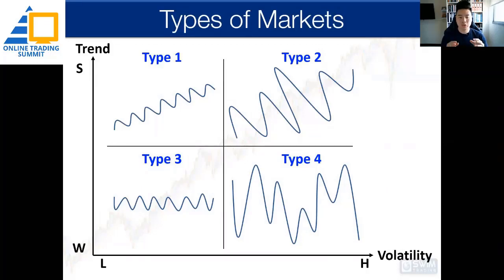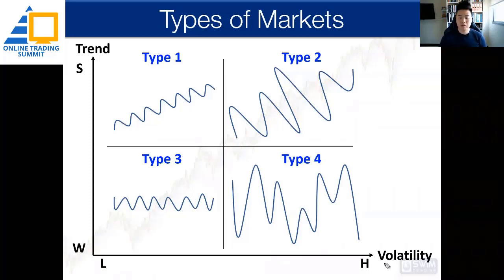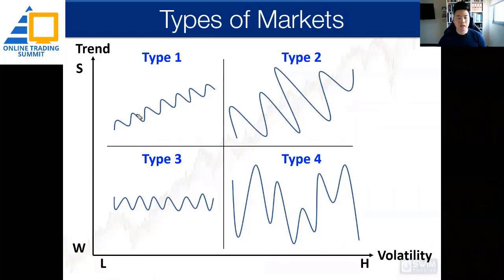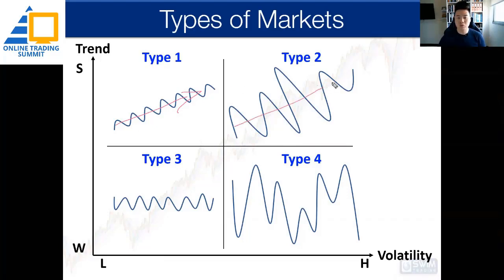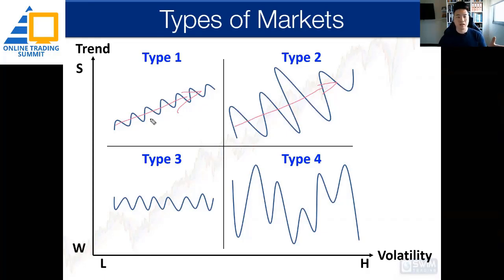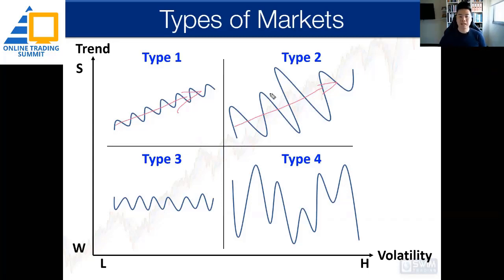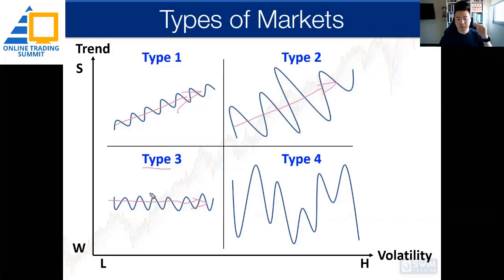Jay Tun​’s Trailer - Profiting From A Low Volatility And Trend-less Market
Want to hear more from Jay Tun on Options Trading: Profiting From A Low Volatility And Trend-less Market

Here are some key lessons from Jay Tun’s session:
How to identify various market types & applicable strategies on each type of market.
What are Options, and how they should be used as part of your portfolio?
How to select which Option to sell so you can maintain a high probability of profit.

Join us at the Online Trading Summit 2019 from 4th-10th November